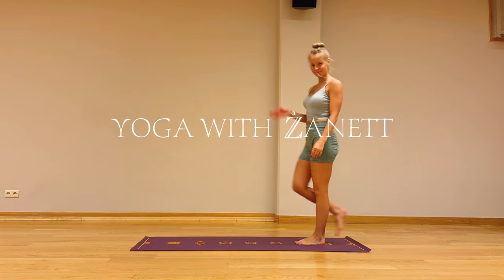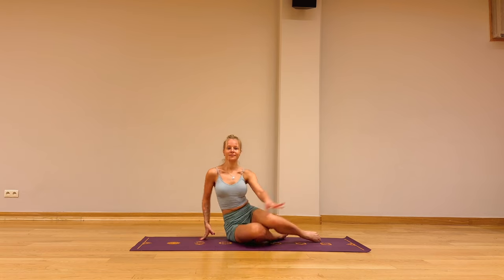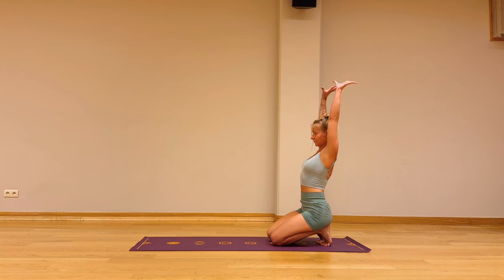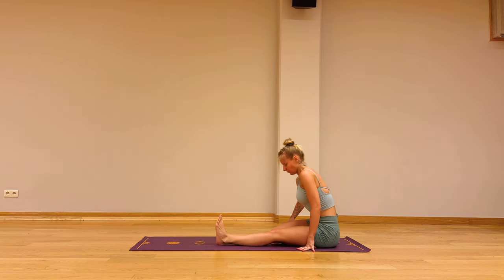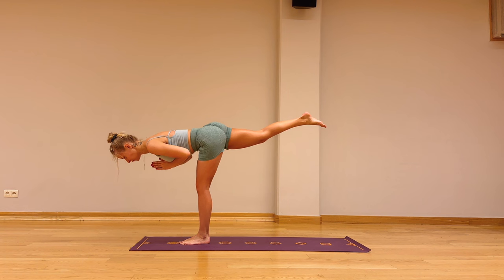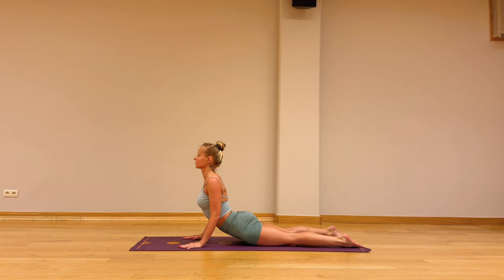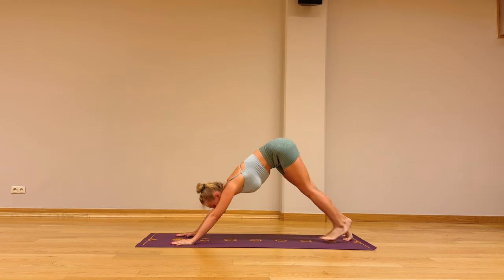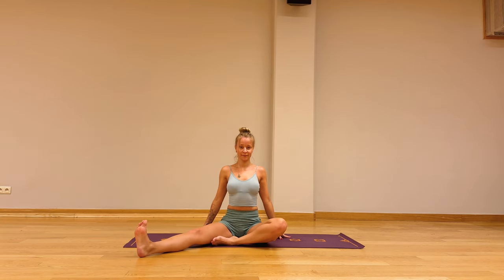30 MiN | Daily Yoga Flow | More Energy | With Żaneta Jerzman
Welcome to this 30 min Daily Yoga Flow. This class is designed for you to bust your energy level up. Improve your well-being and improve your body stretch. Through a combination of movements your body will be feel great and you will do progress. This yoga practice focuses on helping you produce energy, open your chest, and gain the energy you need to recover. This practice builds balance and strength.
Always remember to breath deeply and in every movement listen your body carefully.
Good luck!
I wish you a successful practice, I hope you enjoy!

Please share in the comments section what part of the world you are from :)
And maybe suggest what next practice you need then I will record it for you :)